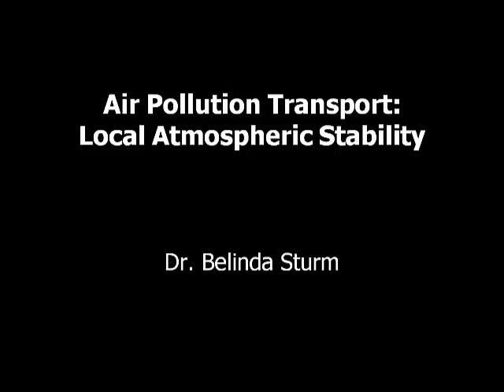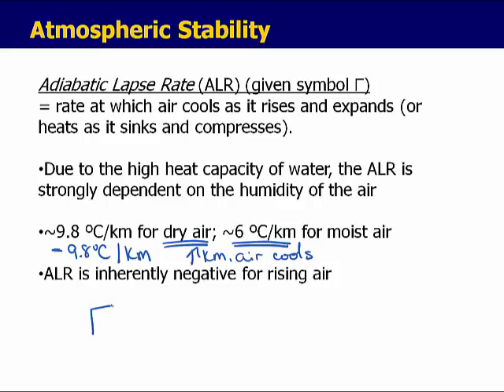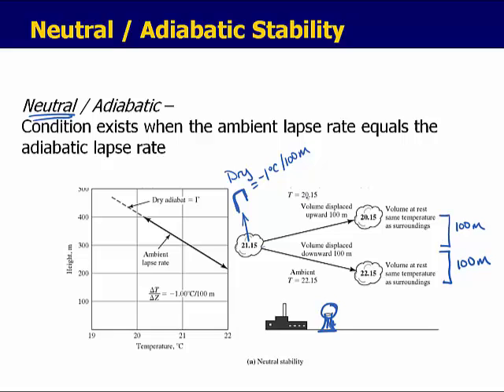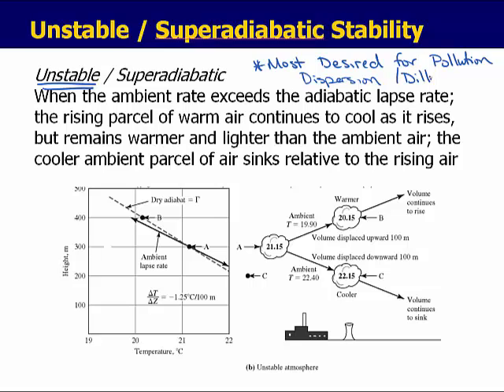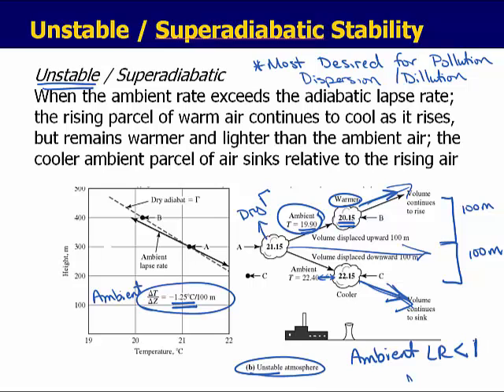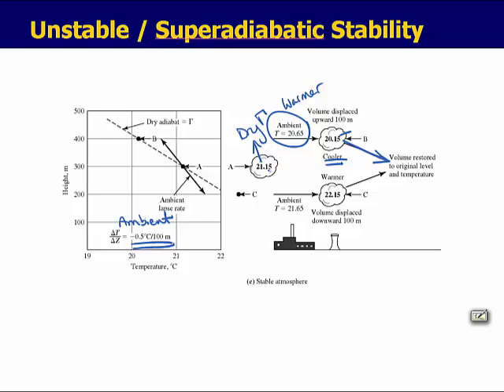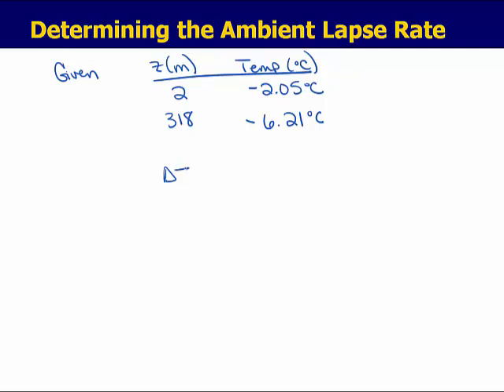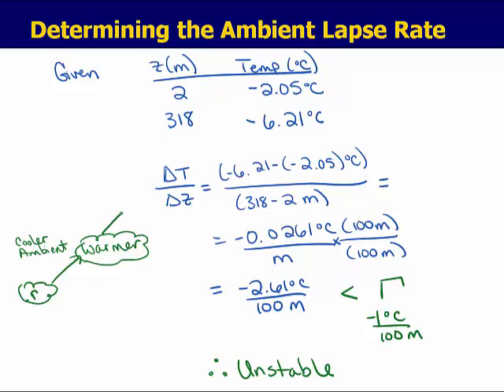Atmospheric Transport - Local Stability